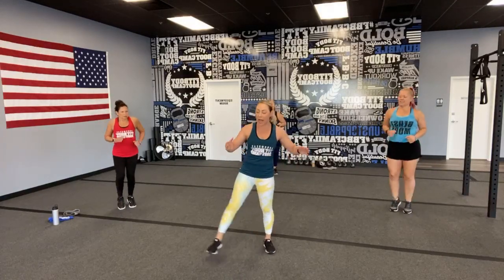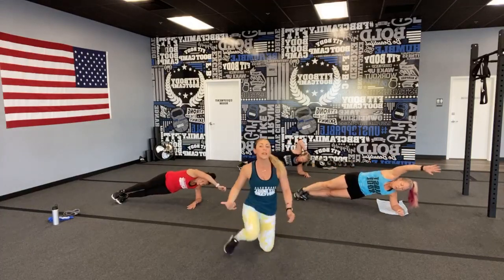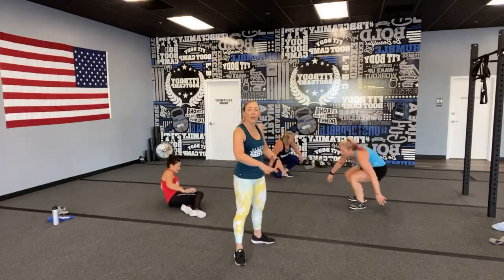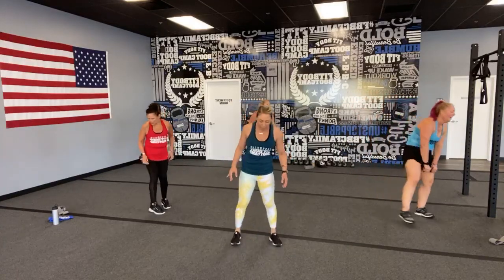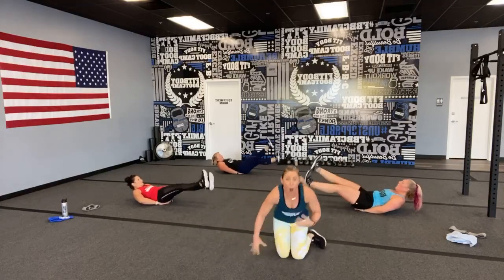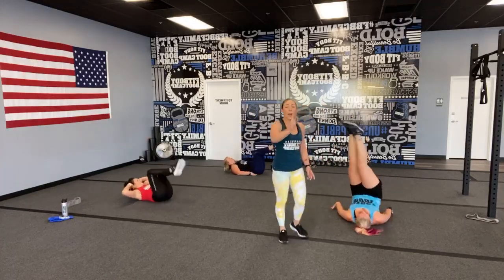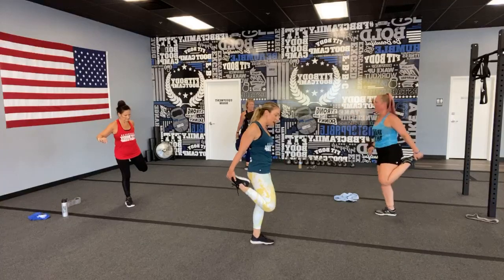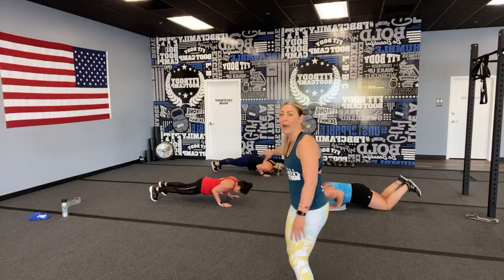“You Can Do Anything For 25 Seconds” ☝🏻...☝🏻...☝🏻 at Home FBBC Workout!!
It’s finally time for some. TRADITIONAL TABATA! WOOHOOOOO!!! 🎉 This workout is all about YOU and what YOU put into it so let us help guide you into getting it done in the best way possible!!